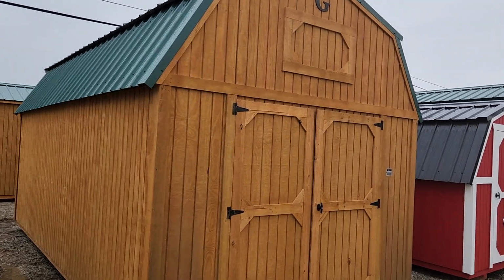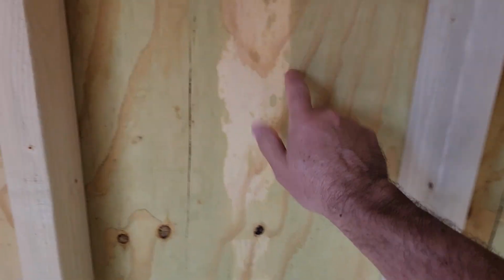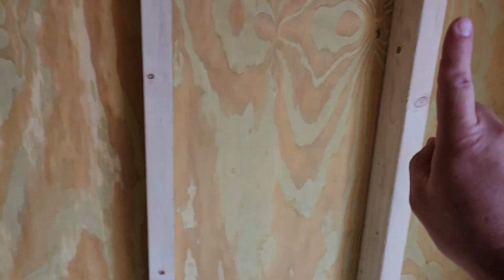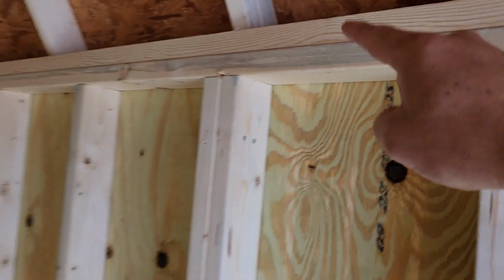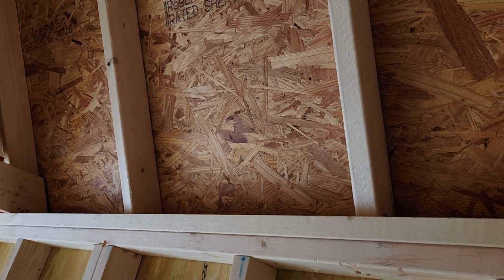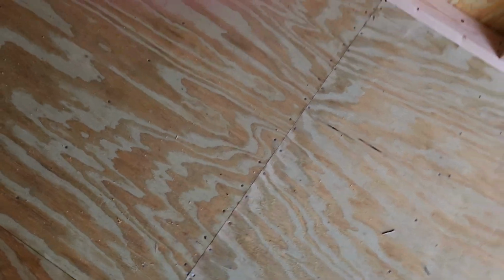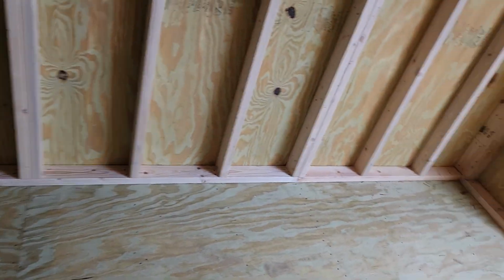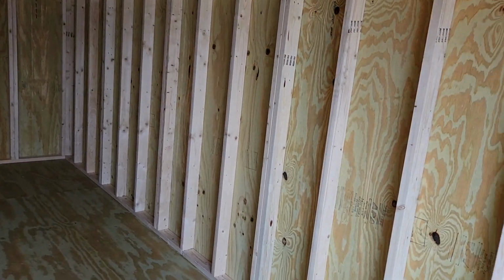SOLD! 10x20 Lofted Barn by Graceland | $6,665 or $256/mo +tax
👍We can custom build for you! Or you can browse my current inventory.

10x20 Lofted Barn by Graceland | TOP QUALITY! | Best WARRANTIES | FREE* Delivery & Setup | EASY Rent-To-Own (No Credit Check!) | Military Discount